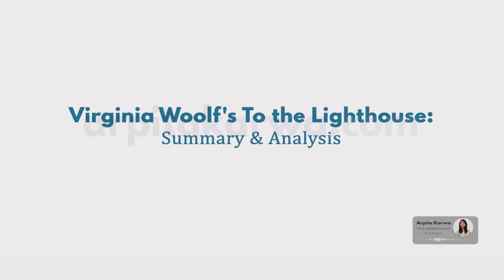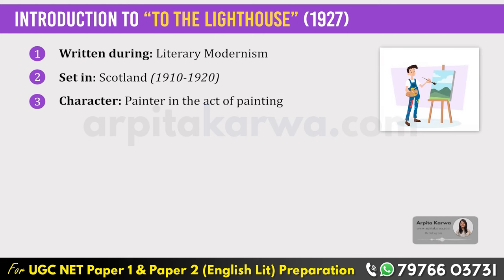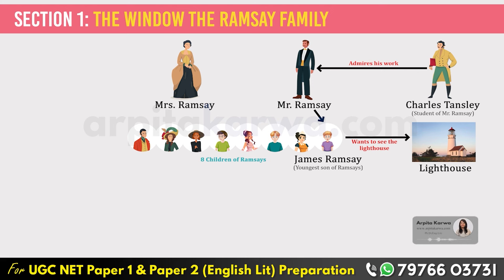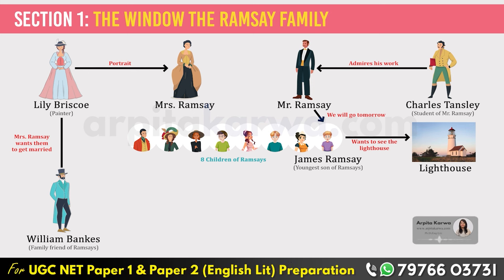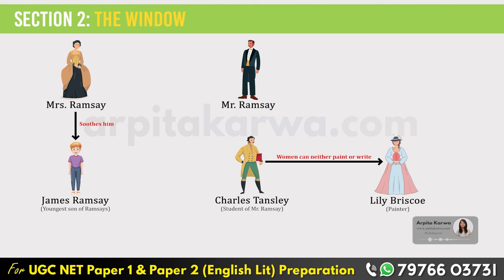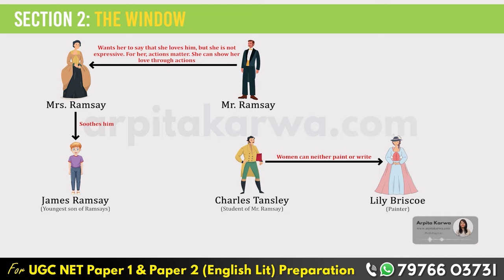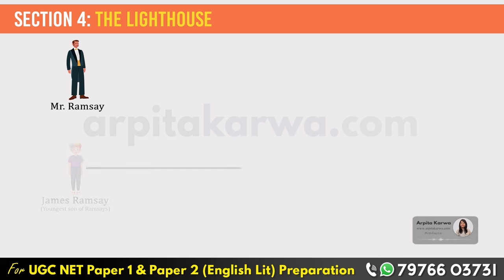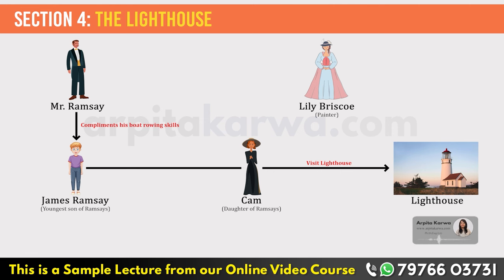To the Lighthouse by Virginia Woolf | Simple Summary in less than 10 Minutes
In this video, Arpita teaches you To the Lighthouse, one of the widely read poem by Virginia Woolf. This video gives an in-depth summary and analysis of the plot, characters and themes of the novel.

Struggling to find right online coaching for you?

⏩ NTA UGC NET Paper 2 (English Literature)

⏩ NTA UGC NET Paper 2 (Commerce)

⏩ NTA UGC NET Paper 2 (Management)

⏩ GATE (English Literature)

⏩ PGT, TGT, DSSSB (English Literature)

⏩ SLET & SET (All States) - English Literature

⏩ UPSC (English Literature Optional)